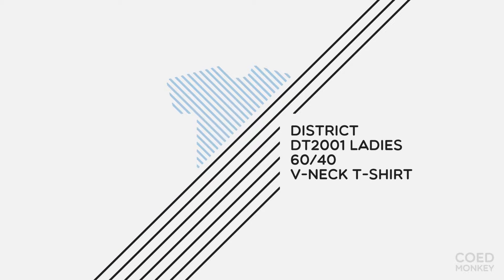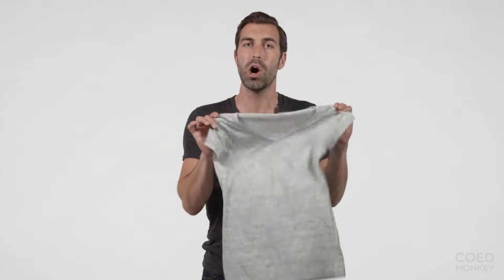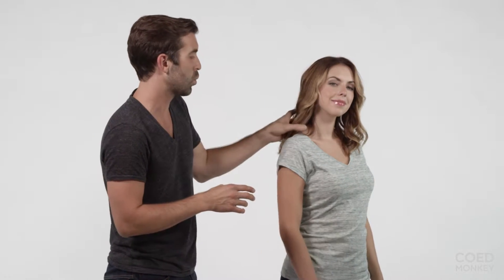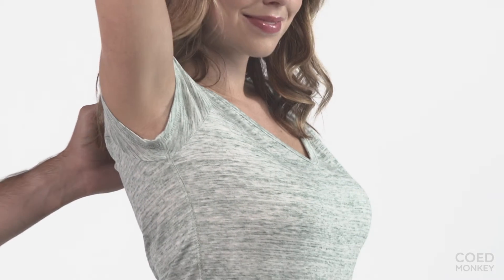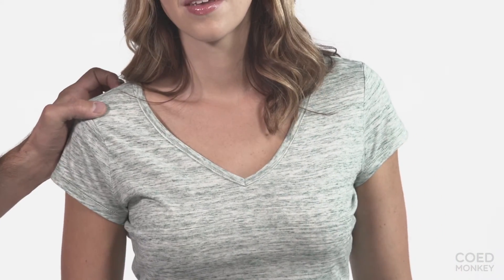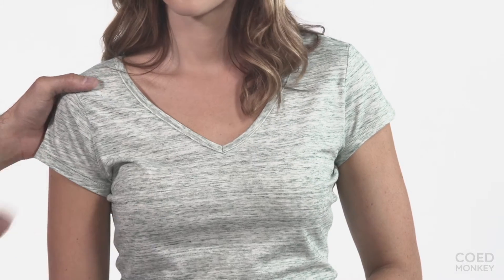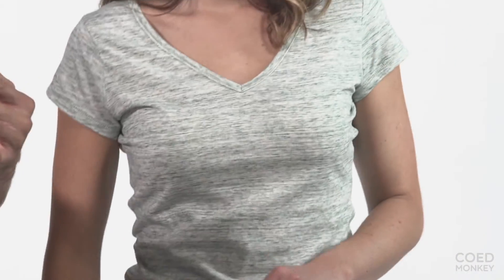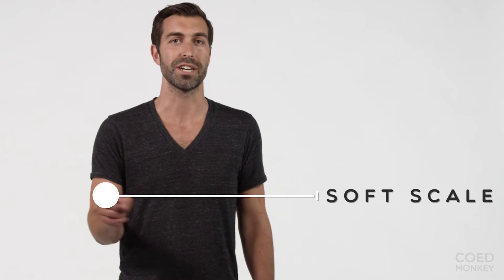Custom Ladies District 60/40 V-Neck T-Shirt Product Review